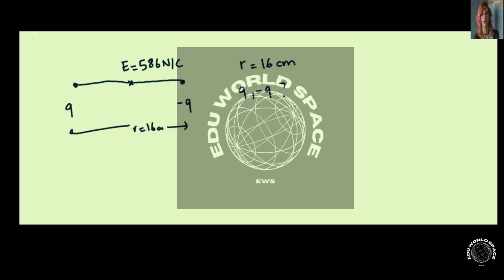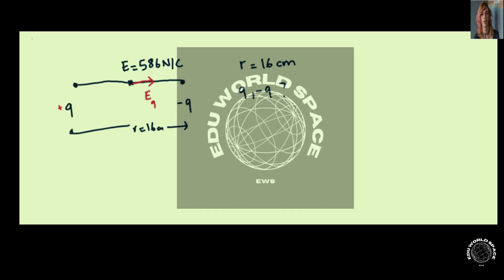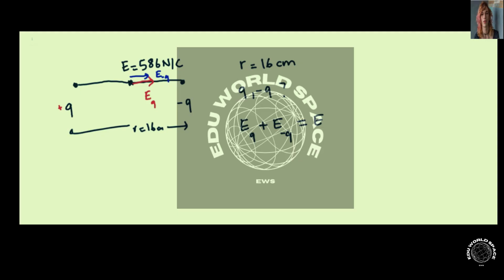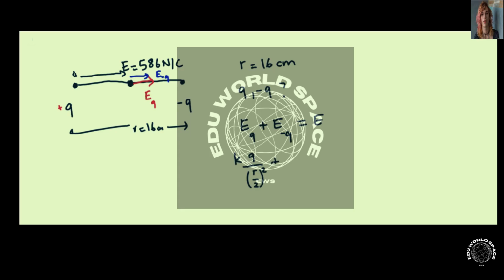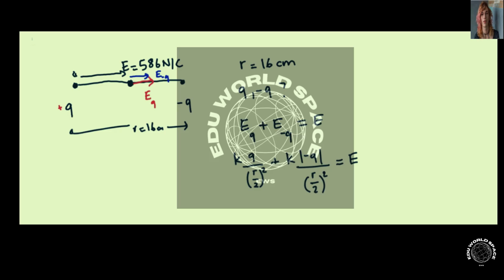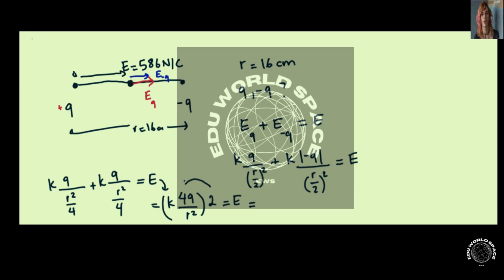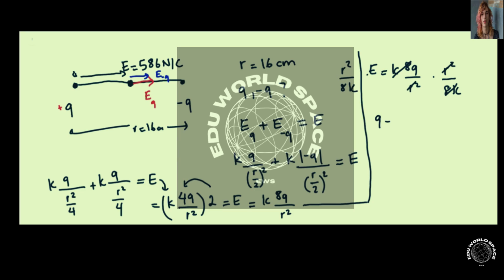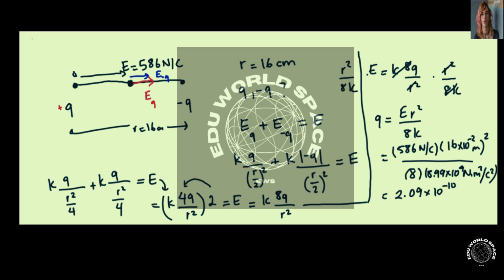The electric field midway between two equal but opposite point charges is and the distance betwee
The electric field midway between two equal but opposite point charges is and the distance between the charges is 16.0 What is the magnitude of the charge on each?